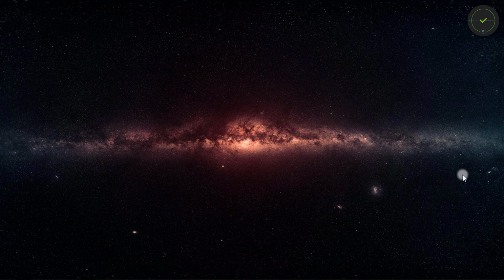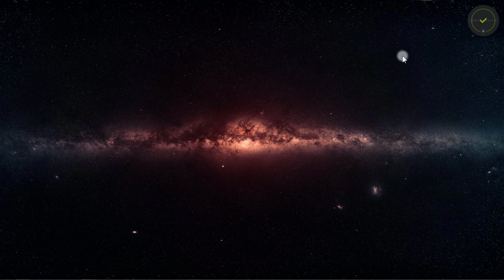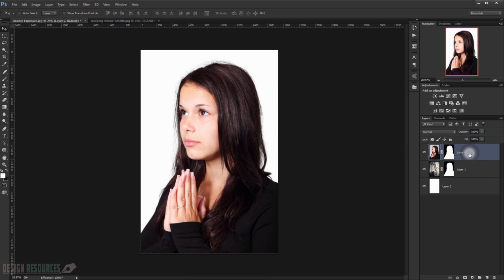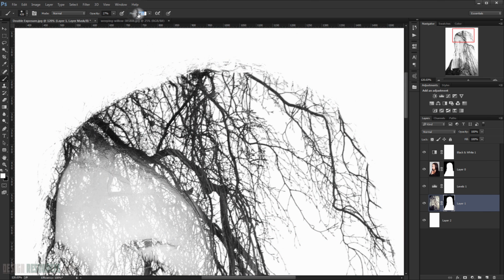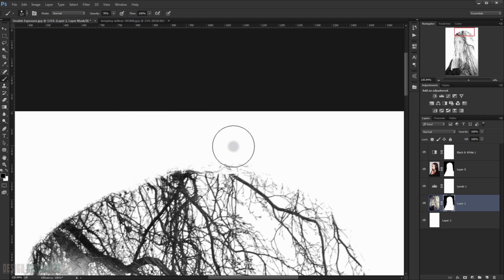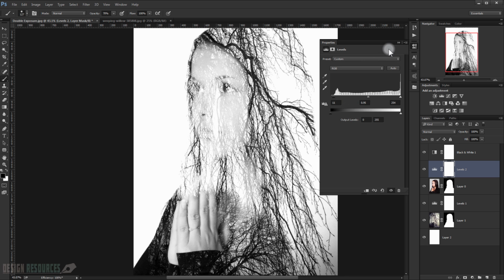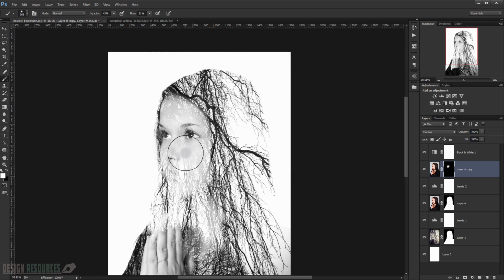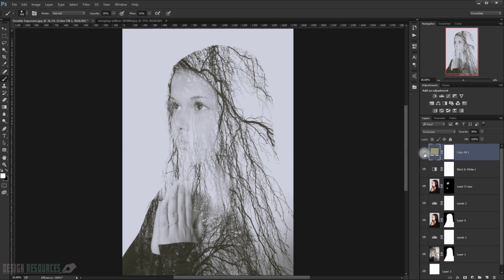How to create a Double Exposure Effect — Photoshop Tutorial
Today we'll see how to create a Double Exposure effect that usually done using a camera by taking two different images on the same exposure, Then the two images will combine to give you a nice double exposure effect. But in today video we will learn how to create a cool "Double Exposure" effect using Adobe Photoshop.